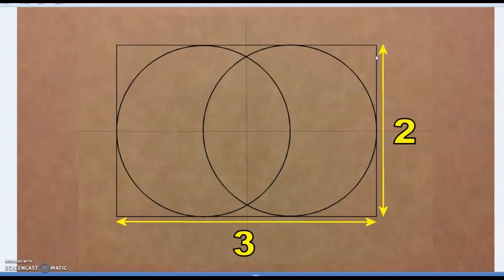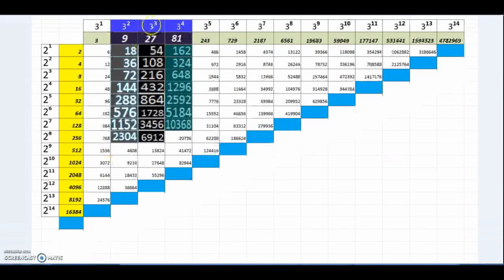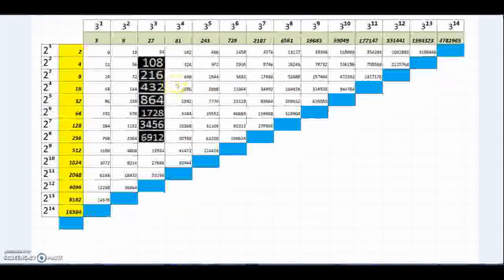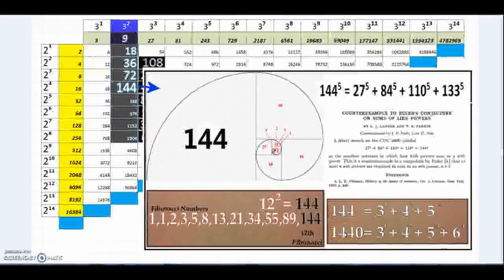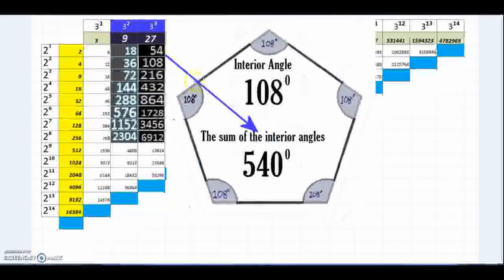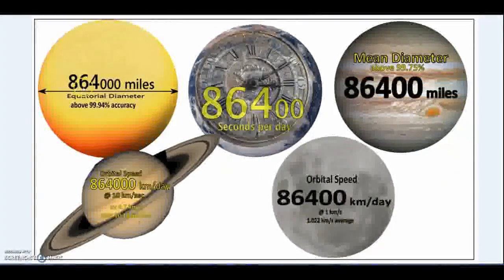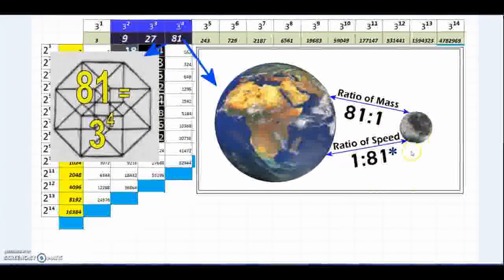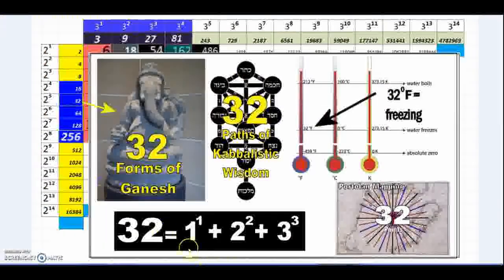Harmonics in Architecture, Music, Weights & Measures, Geometry, Astronomy and More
The Harmonics of things from ancient to modern times.Egyptian Pyramids to modern public builings (temples) many of the elements connected to esoteric Pythagorean are underpinning modern design includes HD monitors.
Parthenon, Vitruvius, Cathedrals, astronomy, music, Mayan, Hindu, Buddhist